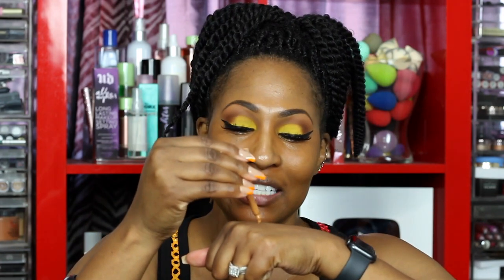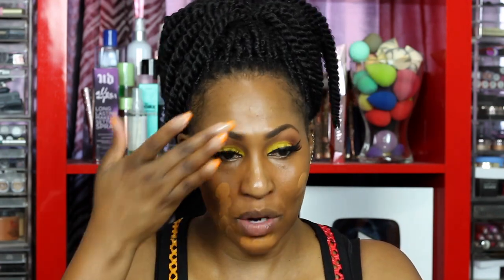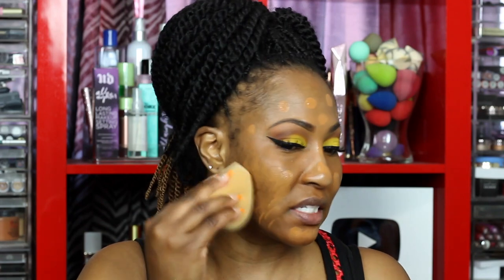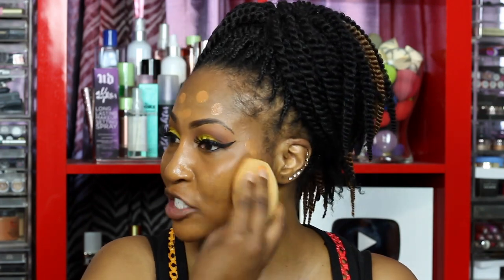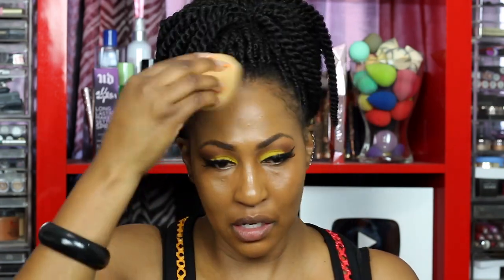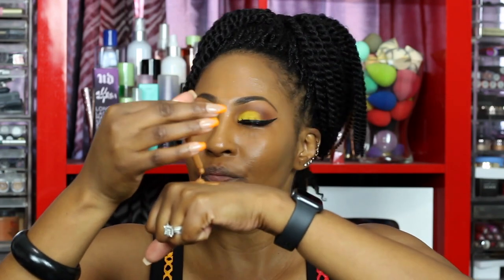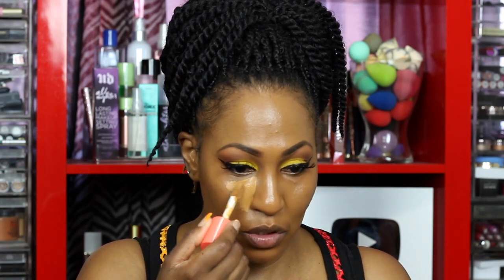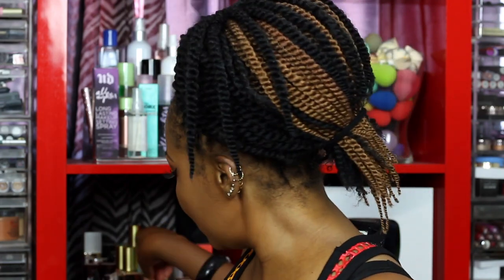Morphe Hint Hint Skin Tint First Impression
🔴  PRODUCT DEETS
-Morphe Hint Hint Skin Tint
-Fenty Beauty Bright Fix Brightening Concealer: Pumpkin & Toffee
-Morphe/Makeup Shayla Foundation 28
-Morphe Blending Sponge
-Juvias Place Concealer: 12
-Too Faced Multi Sculpt Concealer: Butterscotch
-Fenty Beauty Powder: 390
-Juvias Place Bronzed Contour Palette
-MAC Chestnut Lip Liner

💻Video edited by:
Aubrey Migashkin

1007 N. Sepulveda Blvd #748